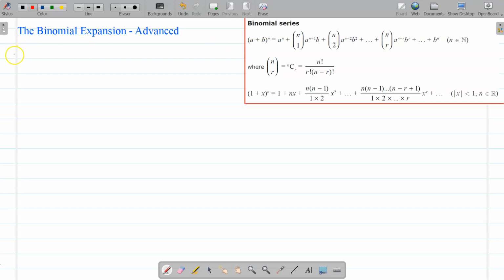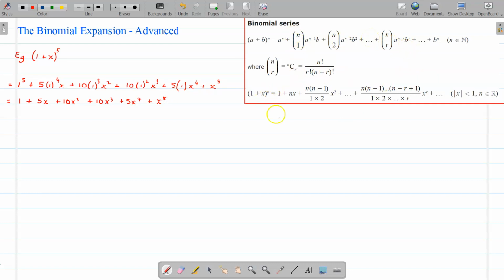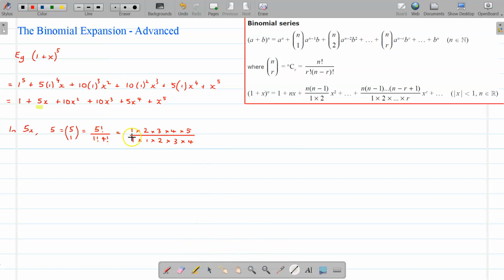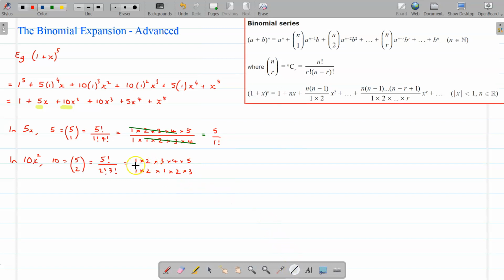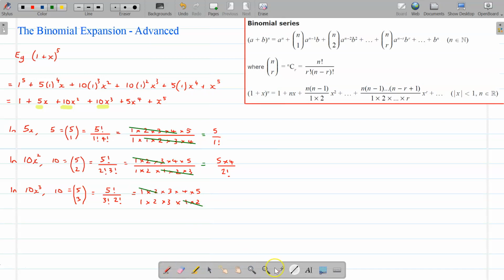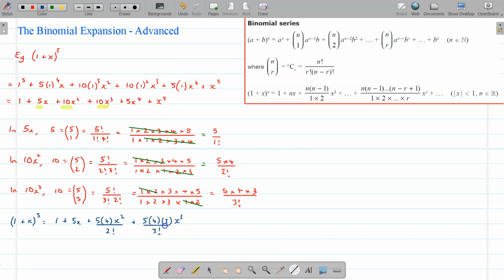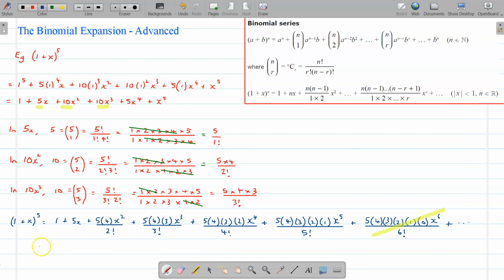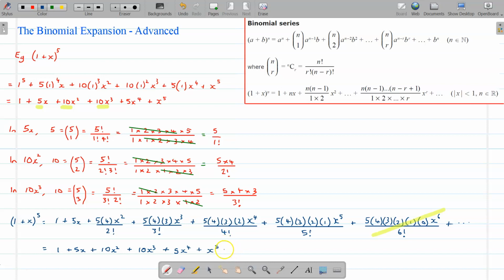Binomial Expansion 3